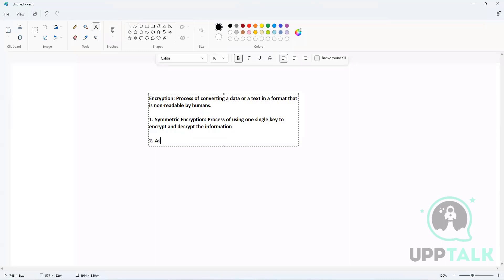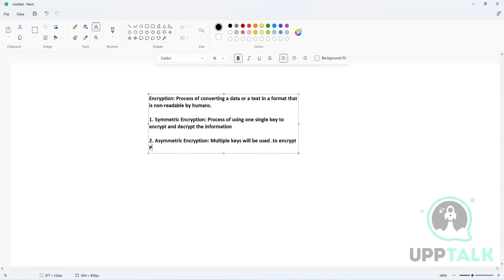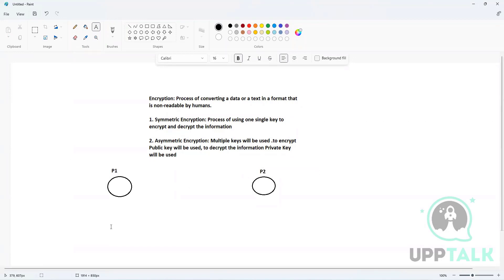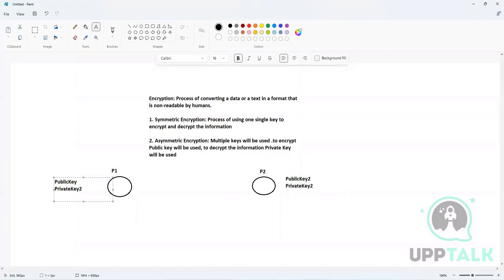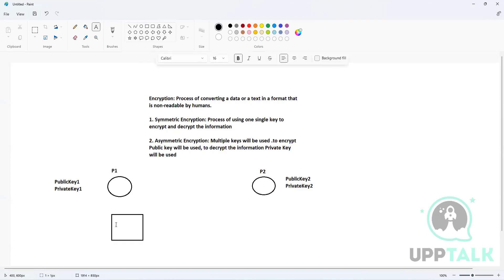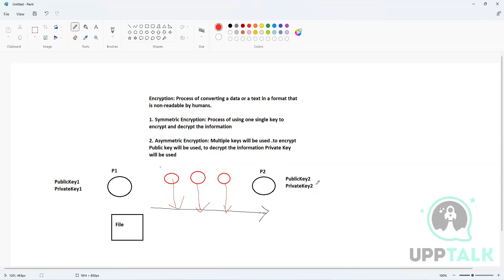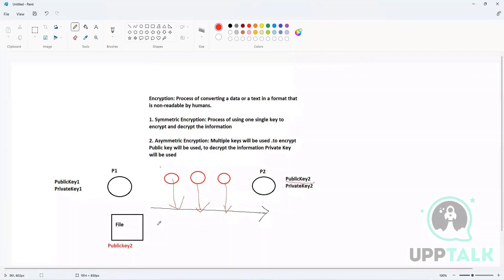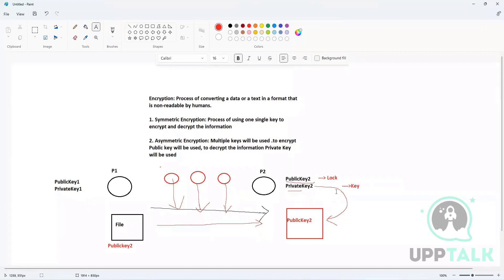CyberArk Tutorial | CyberArk Training | CyberArk Online Training | Upptalk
Welcome to CyberArk Tutorials! In this series of videos, we'll be exploring the powerful and secure capabilities of CyberArk, a comprehensive privileged access management platform.
We'll take a look at the core components of CyberArk, as well as its features and benefits, and provide practical examples and best practices for getting the most out of the platform.
We'll explain how to deploy CyberArk Software, and how to manage, secure, and audit privileged accounts and activities. We'll also explore the advanced capabilities of CyberArk, such as multi-factor authentication, session recording, and compliance reporting.
After watching these Cyber training videos, you'll have a complete understanding of how CyberArk can help protect your organization from insider threats and meet the requirements of various compliance standards. So join us and learn the CyberArk course!

In this tutorial you will learn about Encryption.